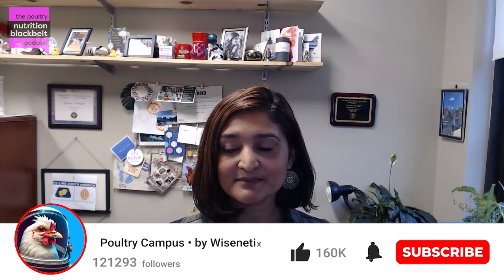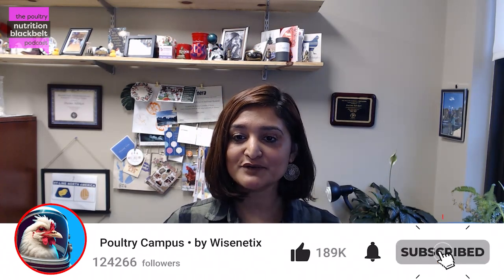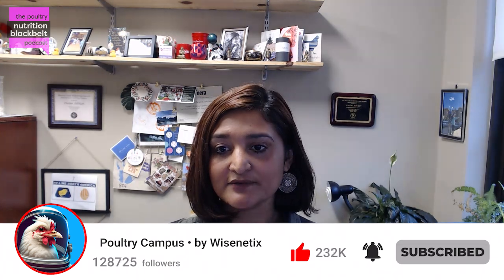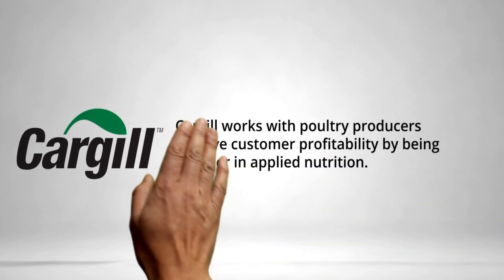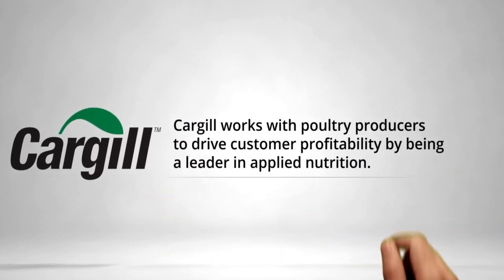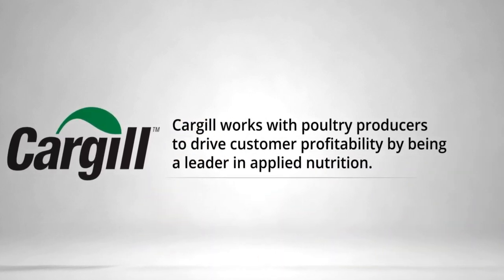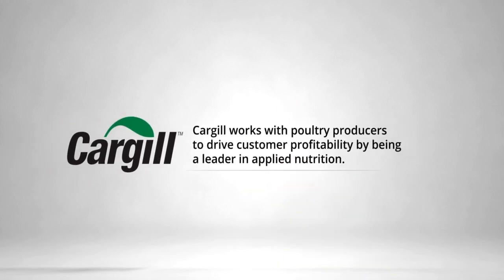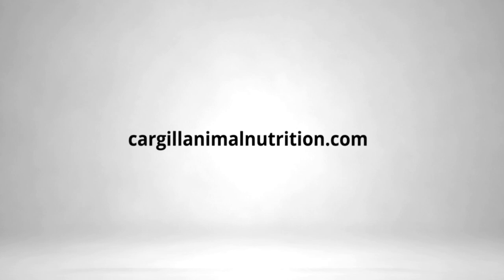Dr. Marie-Pierre Létourneau: Nutrient Modeling Mastery | Ep. 36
In the latest episode of "The Poultry Nutrition Blackbelt," host Pratima Adhikari welcomes Dr. Marie-Pierre Létourneau Montminy from the University of Laval to delve into groundbreaking research in poultry nutrition. Dr. Létourneau shares her insights on calcium and phosphorus modeling, aiming to predict nutritional requirements for optimal poultry growth. This episode is essential for professionals in the poultry industry, offering a deep dive into the complexities of nutrient modeling and its implications for feed efficiency and sustainability. Tune in to gain valuable knowledge that could transform your approach to poultry nutrition.

Meet the guest: Dr. Marie-Pierre Létourneau Montminy , a distinguished researcher from the University of Louisville, specializes in poultry nutrition, focusing on calcium and phosphorus modeling to optimize growth. Her innovative work in nutrient requirement prediction is pioneering the future of feed efficiency. With a passion for advancing poultry health and sustainability, Dr. Létourneau's contributions are shaping the industry.